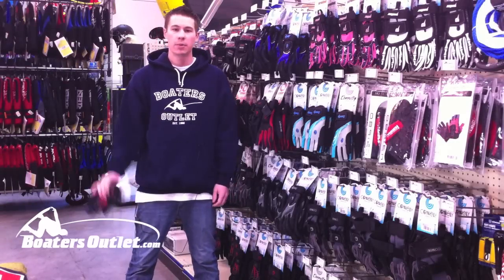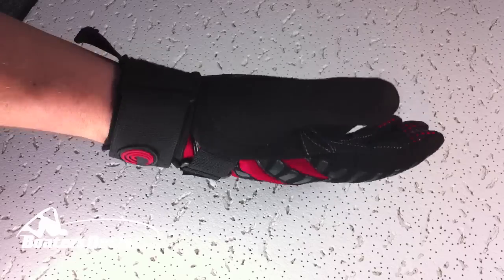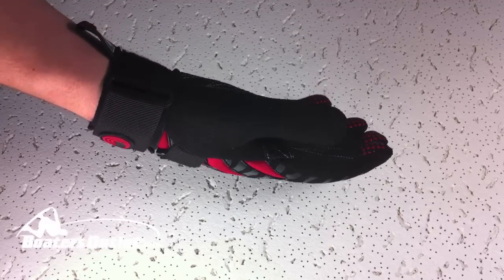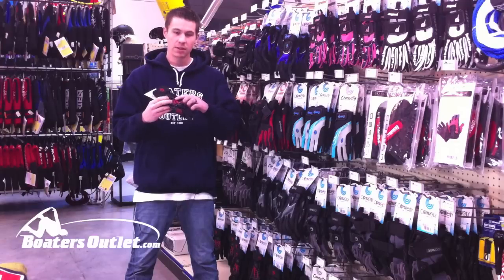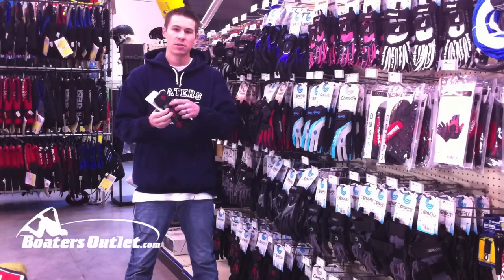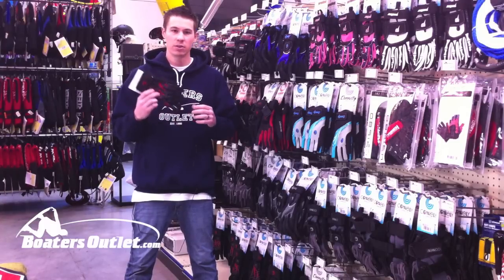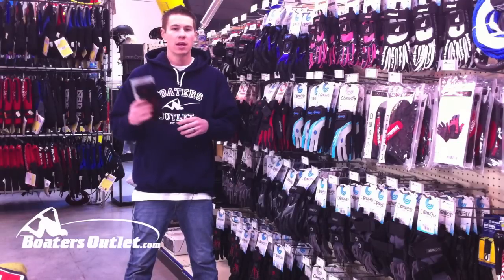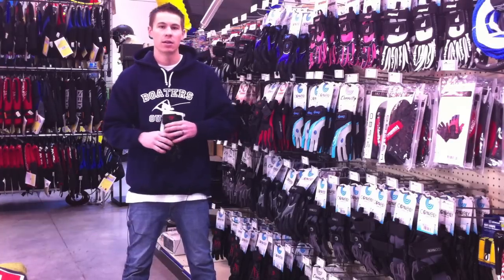Connelly Claw 2.0 Water Ski Glove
Check out the brand new Connelly Claw water ski gloves at BoatersOutlet.com!

- Super accentuated pre-curved fingers for an ultimate hold
- Full palm and 3/4 finger stitched Kevlar
- Raised silicone finger tip texture for extra handle torque
- Molded neoprene "claws" for knuckle and hand protection
- Skin tight tournament pro fit, with neo back
- Shaped palm for maximum flex and comfort
- Velcro strap for quick and easy adjustments